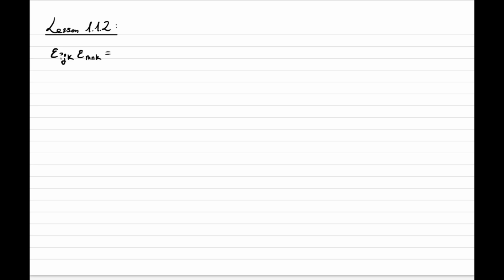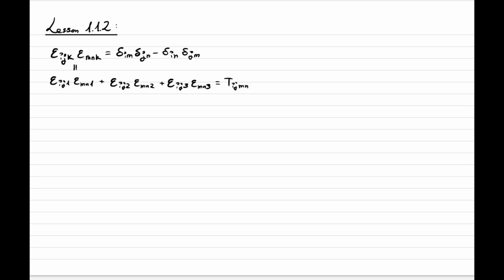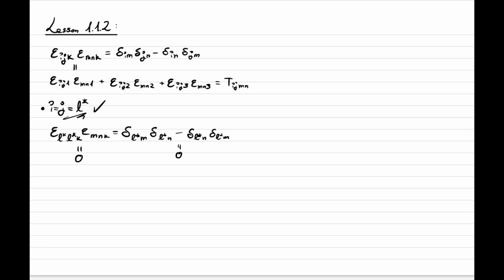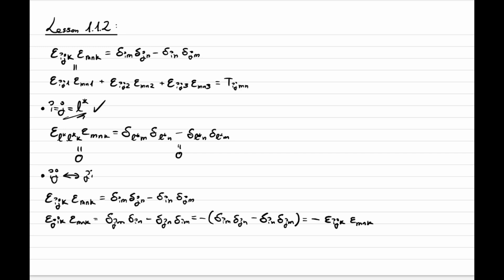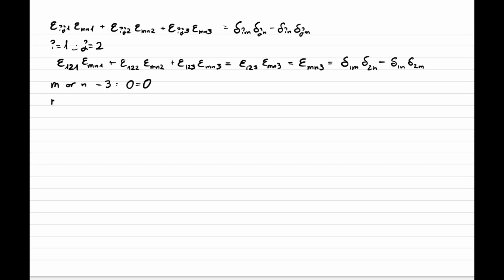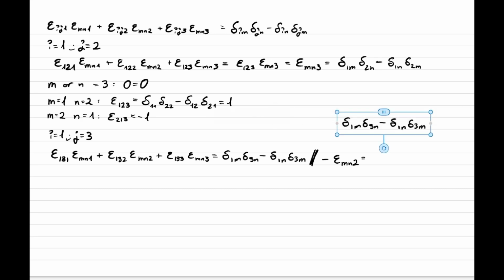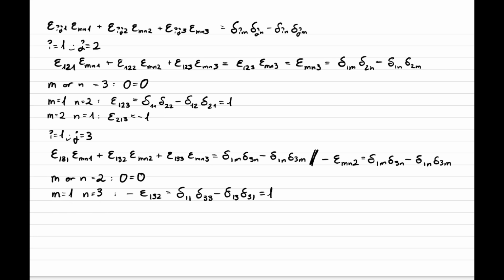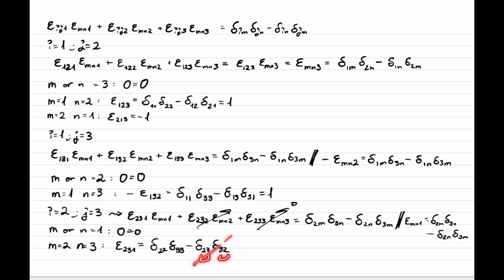1.1.2- Important property of the Levi-Civita symbol (Part 4)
In this video we're going to check that a formula involving the levi-civita symbol and the kronecker delta works. This formula is necessary for the lesson 1.1.3.